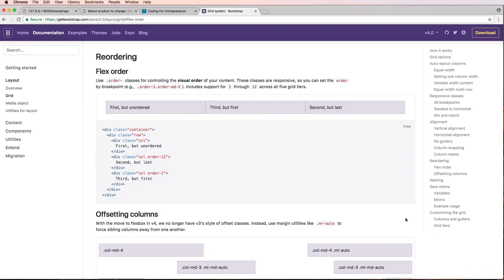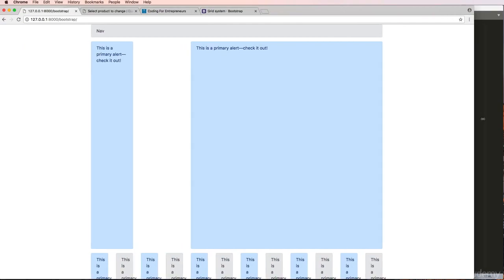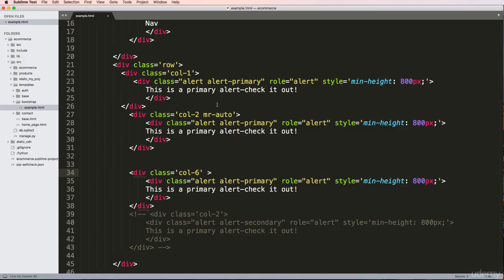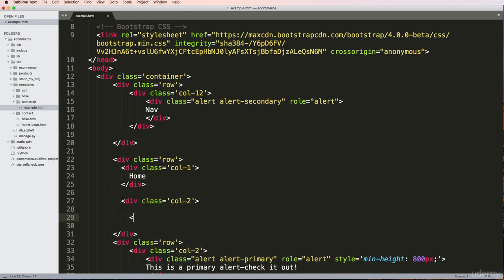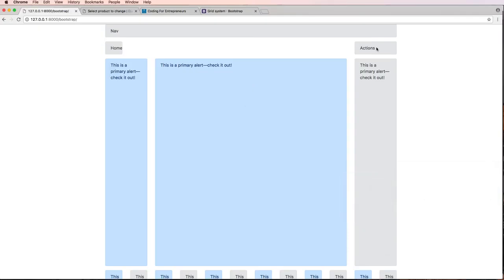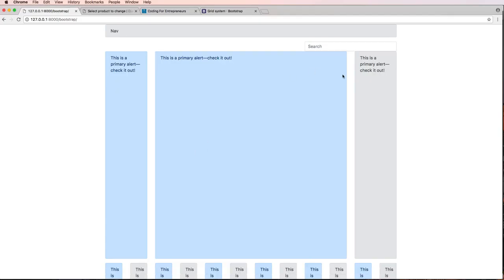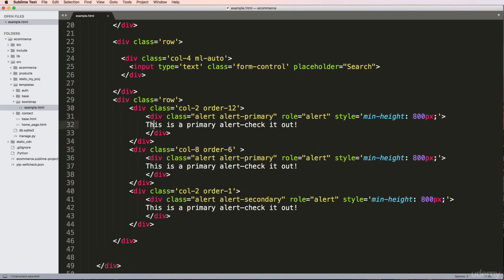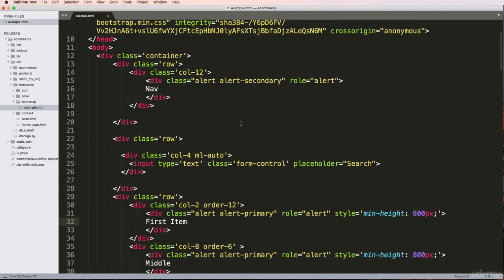046 Offsets Ordering